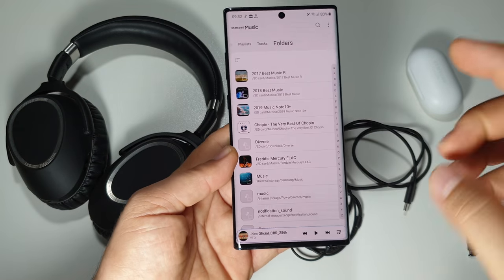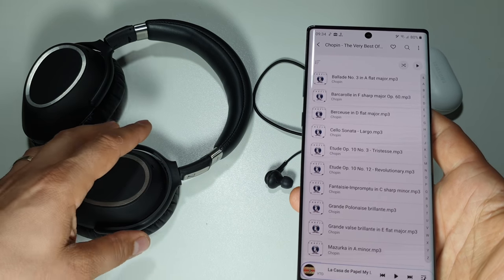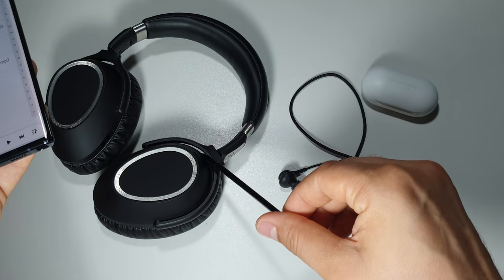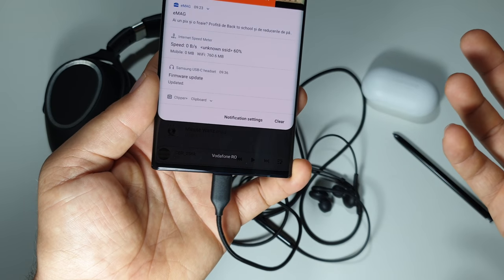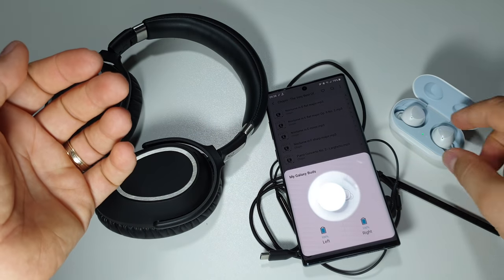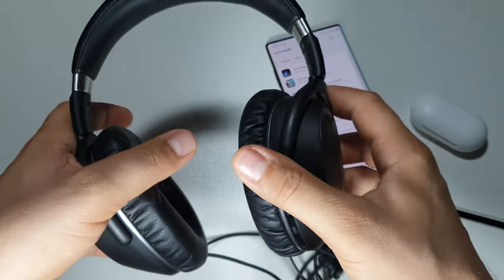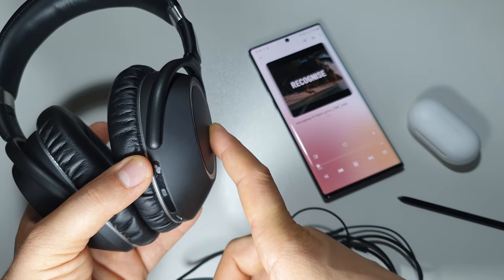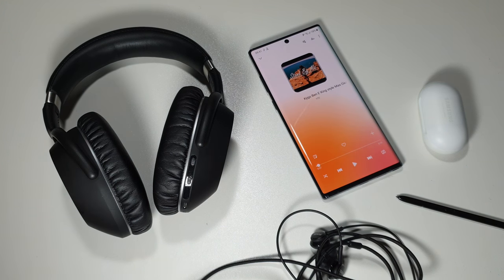Galaxy Note 10+ and the 3.5mm headphone jack fight | cables vs BT | how do you listen music?